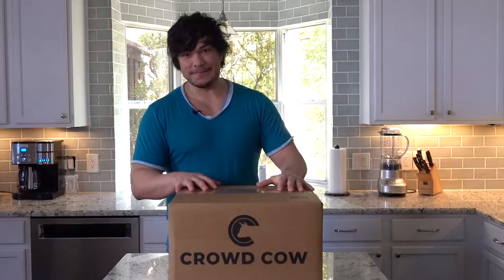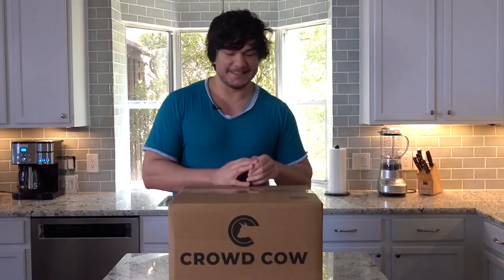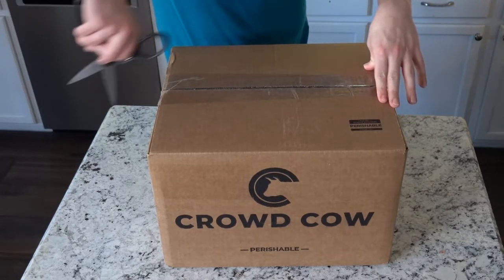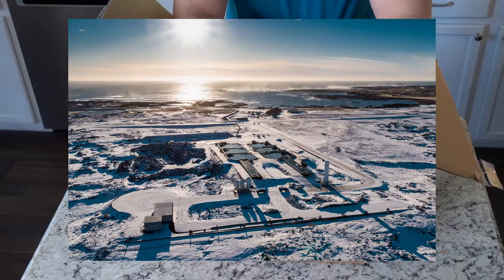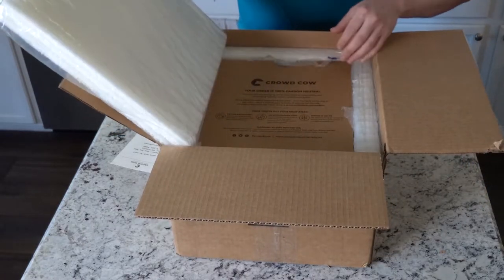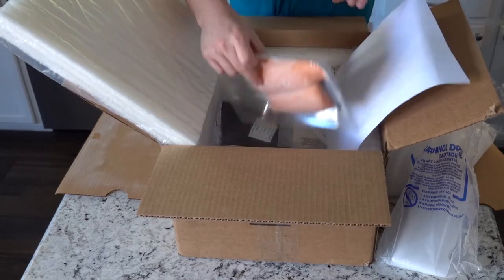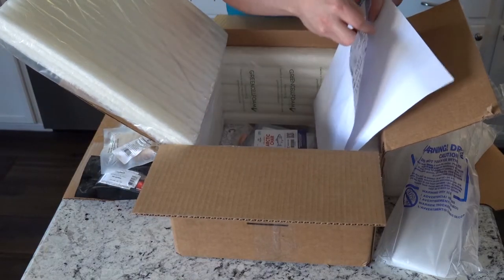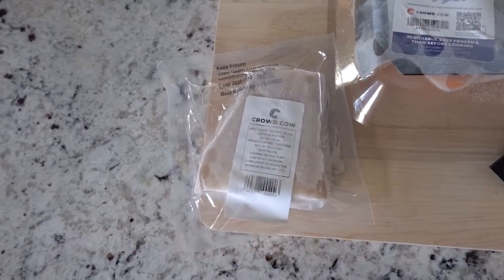Crowd Cow Unboxing | Let's See What's Inside!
My box from Crowd Cow came in today, and I figured I'd share the unboxing of it all as I figured you guys might enjoy it.

Check out their site using the link below - by doing so YOU get $25 off your order AND I get a $25 credit!! WIN WIN :D

I'm a very tiny channel, but try very hard to make great quality videos. It is free :)

Next goal is 10k!!! Then we get a little award or something LOL.

THANKS AGAIN FOR YOUR SUPPORT!!! :D